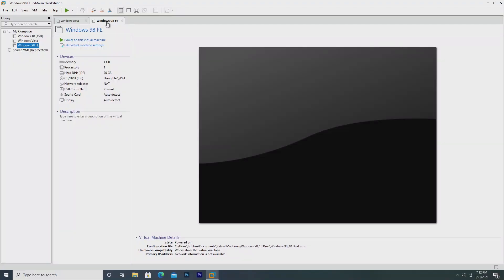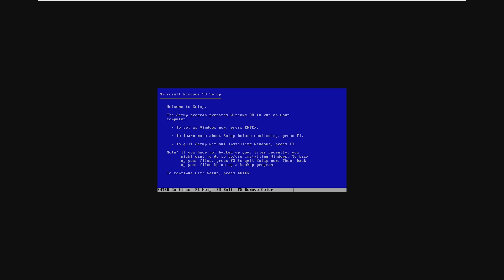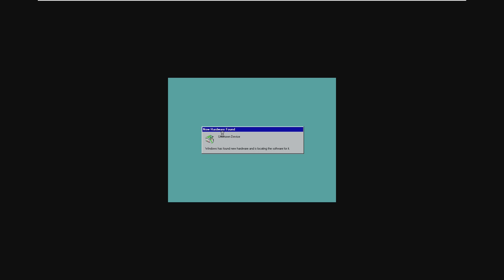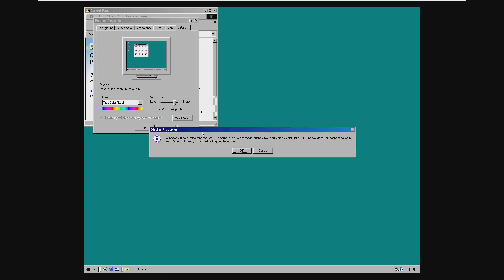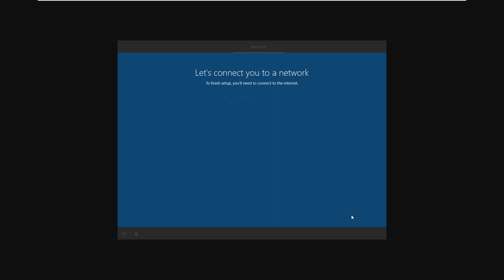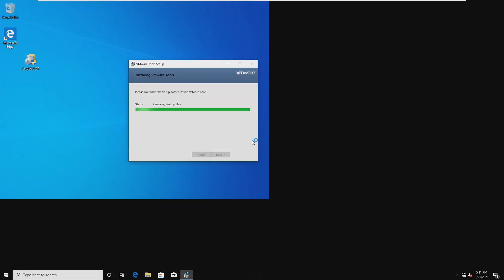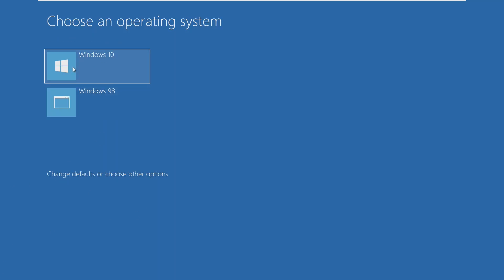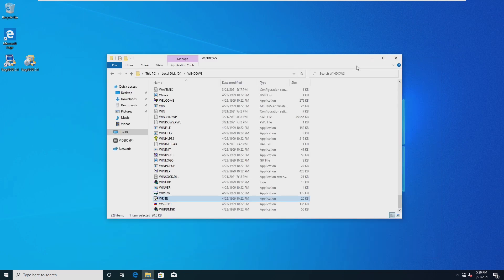Dualbooting Windows 10 and Windows 98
Windows 10 and Windows 98 are two drastically different operating systems. They were released in different times, and they have two totally different kernels. However, this does not stop us from attempting to dualboot them. In this video, we'll be dualbooting Windows 10 and Windows 98 SE.